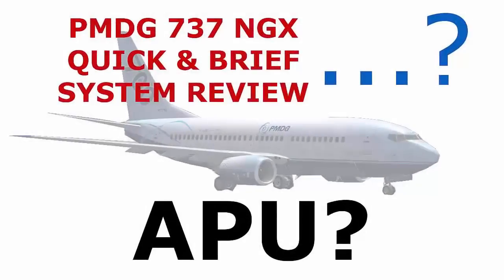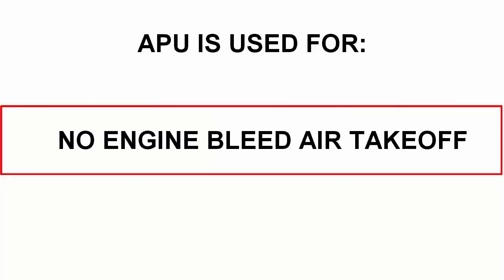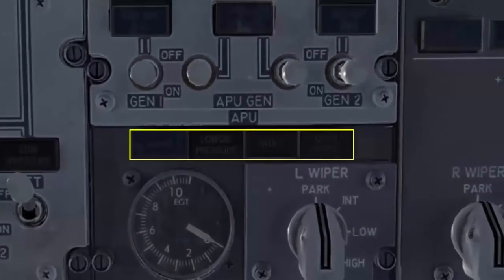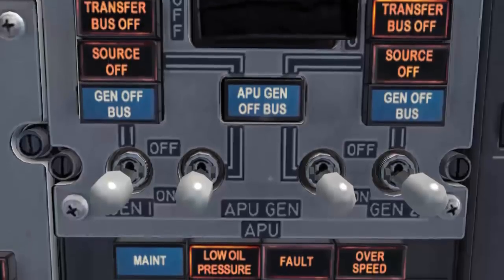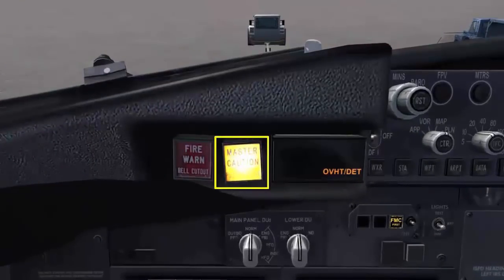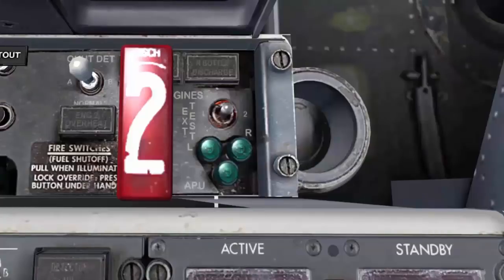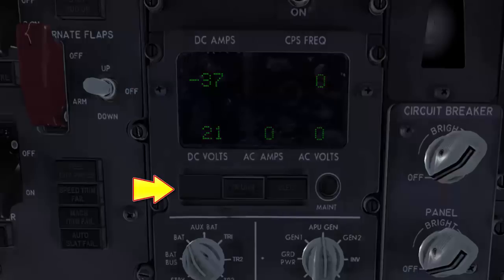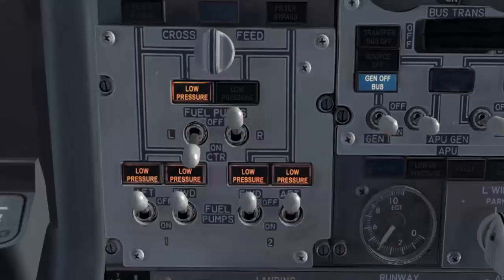PMDG 737 TUTORIAL HOW TO START AND OPERATE THE APU?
IN THIS VIDEO WE FOLLOW THE COMPLETE APU OPERATION HOW TO START AND OPERATE THEN SHUTDOWN THE APU.

Boeing 737 APU start.